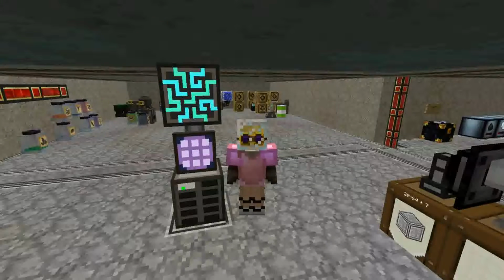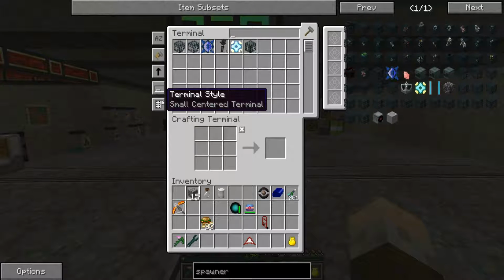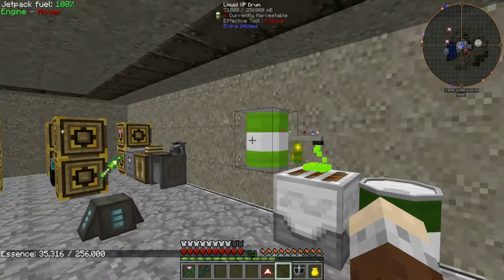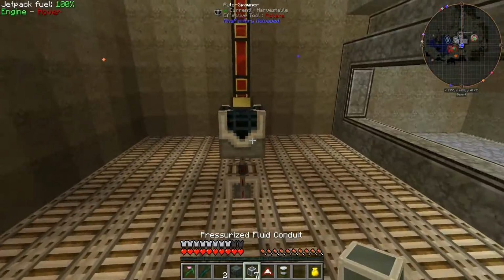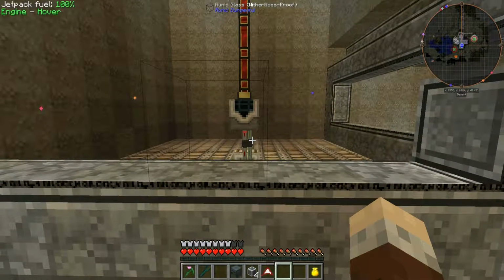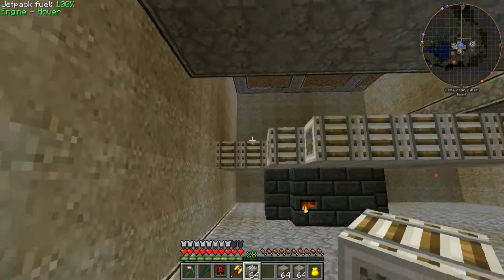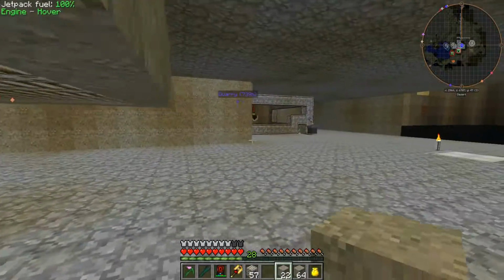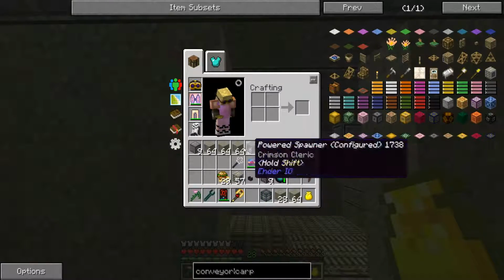FTBIE:EM - Episode 35 - Emerald Farming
Lots of the machines that we are making (and I'm sure plenty other things in the future are going to) take Emeralds to make and we have precious little of them. (Pun totally intended.)

So this episode we make an old favourite: the villager emerald farm, with a Draconic twist.